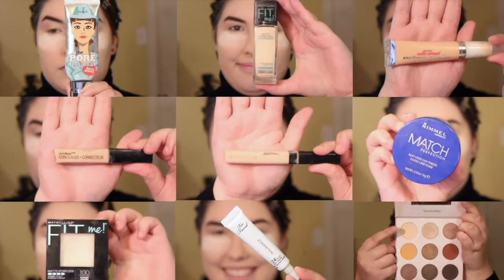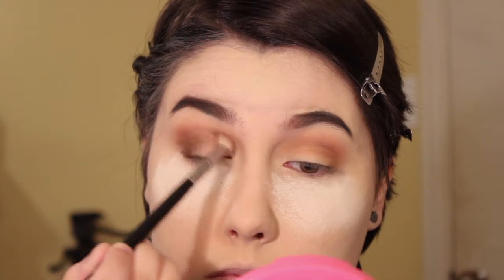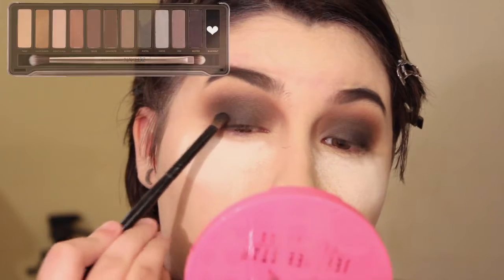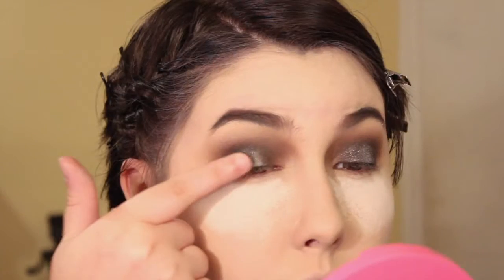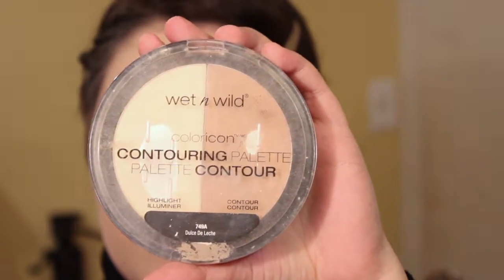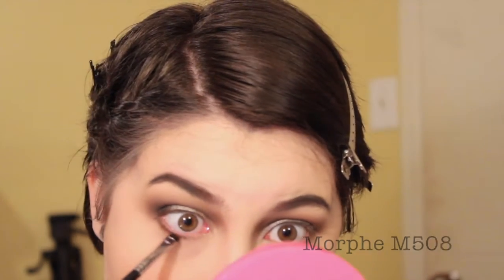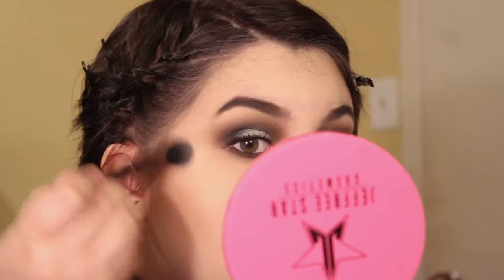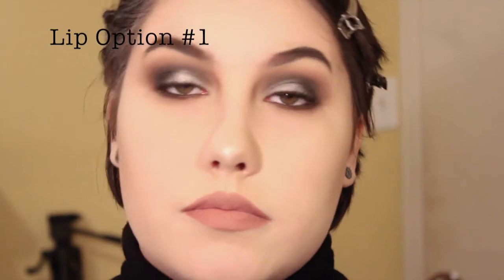Game Of Thrones Mini Inspired Series I House Stark I AlchemyBeauty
✧ Quote Of The Day
“Winter Is Coming”- Jon Snow
 ✧ Today’s Video :
Hello there fellow watchers of the wall !! For Ep.2 of my Game Of Thrones Mini-Series I chose House Stark.  The Starks have to be my 2nd favorite house in GOT, they’re are ALL about family, loyalty, and do WHATEVER it takes to protect their pack; and I mean Jon Snow am I right ;) just kidding I will always be Team Drogo!! Their colors are various shades of gray, and black. Their symbol is the Wolf which symbolizes trust, loyalty, and leadership

Products used for today’s look:

Benefit Professional Matte Rescue
Maybelline FM Matte + Poreless - Porcelain
Hardy Candy Wonder Cushion Color Corrector - Peach
WNW Photofocus Concealer- Light Ivory
Maybelline FM Concealer- Fair/Light
Rimmel London Match Loose Powder- Translucent
Maybelline FM Matte + Poreless Pressed Powder- Translucent
ELE Brow/Cream Liner - Espresso ( forgot to add in video) { for brows and liner }
Shannxo X Bh Cosmetics Palette ( ivory shade)
Jaclyn Hill x Morphe Palette
Urban Decay Naked 2 Palette- Tease, Blackout, & Verve
Colourpop Super Shock Shadow - Glitterari ( i think this color is discontinued)
WNW Color Icon Contour Palette- Dulce De Leche
ELF Contour Palette
Loreal Volumious Original Mascara
Colourpop Lippie Pencil- Aquarius ( lip option 1 if you’d prefer a more pinky nude)
WNW Liquid Catsuit- Nudie Patootie
✧ Want me to answer a question in a future Q&A? Want to request a look and/or video? Need advice? :

✧ FAQ:
♡ What Camera I Use to Record With: Canon EOS Rebel T5
♡ What Editing Software I Use: iMovie
♡ What Do I Use To Make Thumbnails: Picmonkey
♡ Skin Type: Combo
♡ My Foundation Shades:
Maybelline Fit Me Matte + Poreless in 110 Porcelain
Wet N Wild Photofocus Foundation in Porcelain
Estée Lauder Double Wear Stay- In- Place Foundation in 1N2 Ecru
CoverGirl Outlast Stay Fabulous 3-in-1 Foundation in  805 Ivory & 810 Classic Ivory
MAC Cosmetics NC15-NW15 ( If I get the tiniest bit dark i can wear NC20-NW20)
✧ What I’m Wearing:
 Body:  Turtleneck - I don’t remember to be honest xD
 Jewelry:  Earrings: Hottopic